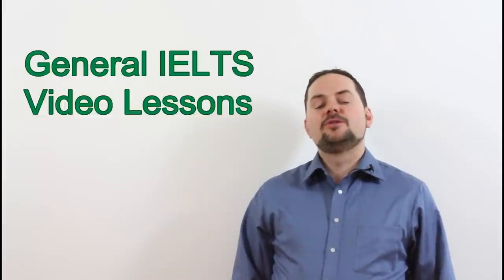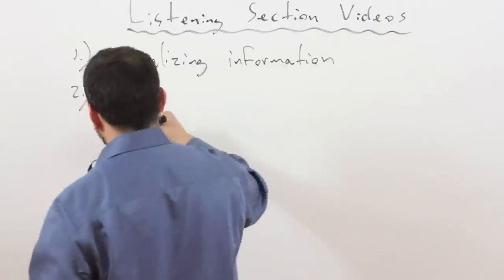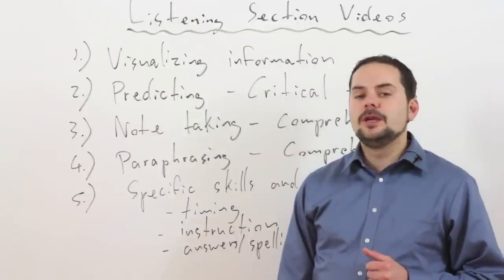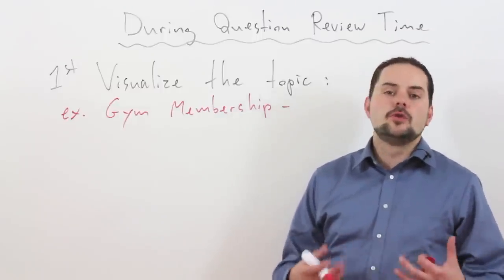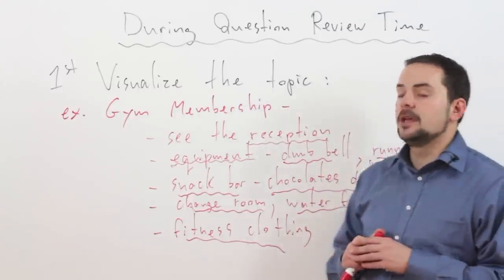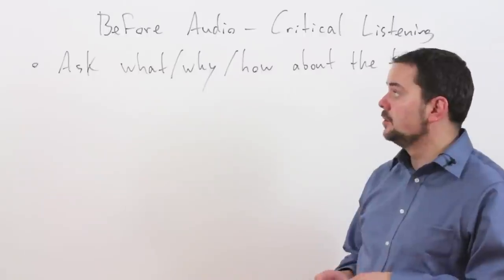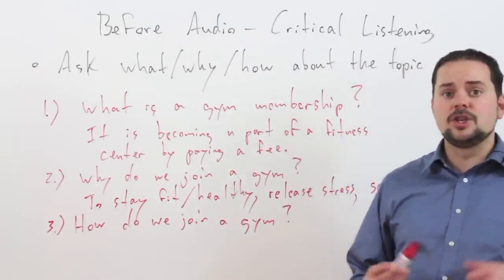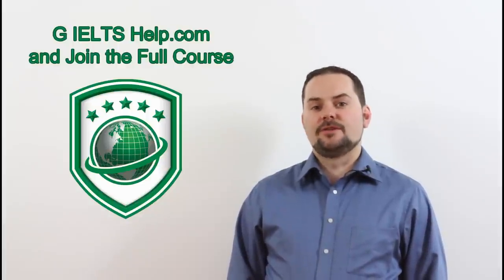IELTS Listening Section Example Test and Skills Part 1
This playlist teaches important strategies for IELTS listening questions. This video is a part in a series that instructs the steps necessary to achieve a high score, between 7 to 9, on the IETLS listening section question. The series is separated into three sections: 1. Description with Example, 2. Key Strategies and Practice, 3. Specific question strategies. This series will teach you the skills that will help you to reach success on this question during the audio dialogues. Follow the instructions carefully and make sure to practice. It is important to practice a lot for the listening with British accent, so you can think quickly and confidently. Strategies will help with speed and comprehension and accuracy of answers. Enjoy. Follow us now on twitter @gielts